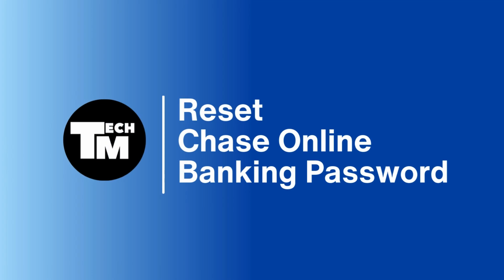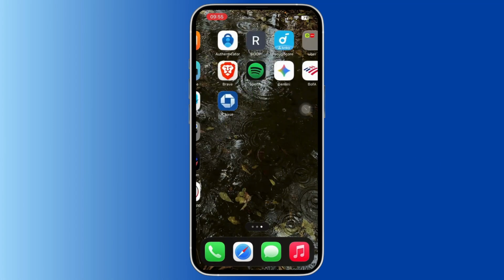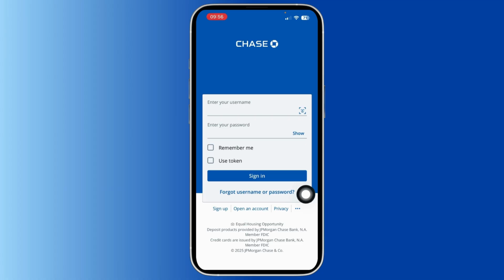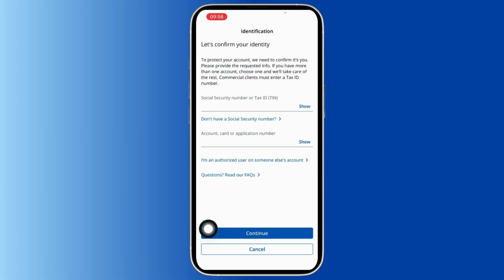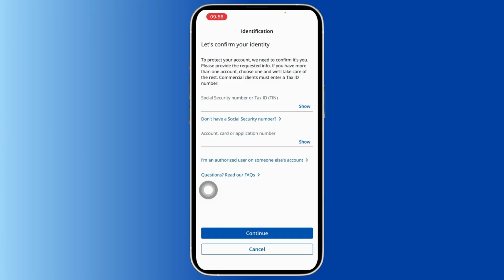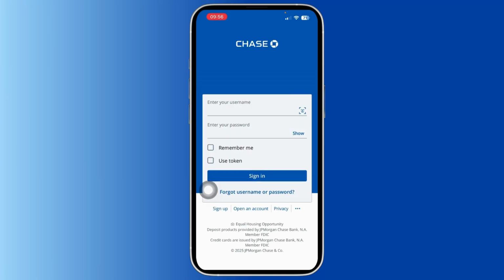How to Reset Chase Online Banking Password | Reset Password on Chase (2025)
00:00 – Why You Might Need to Reset Your Chase Password
00:05 – Step-by-Step Guide to Resetting Your Chase Online Banking Password

Locked out of your Chase Online Banking account? This tutorial will walk you through the process of resetting your password quickly and securely. Learn how to verify your identity, recover your account, and set a new password to regain access to your Chase account.